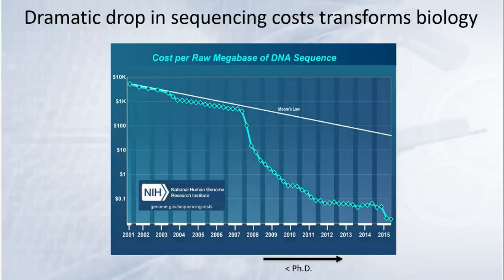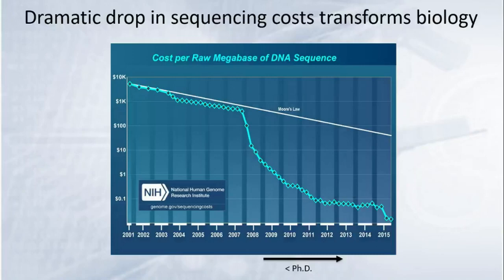Introduction to Genomics and Bioinformatics modules